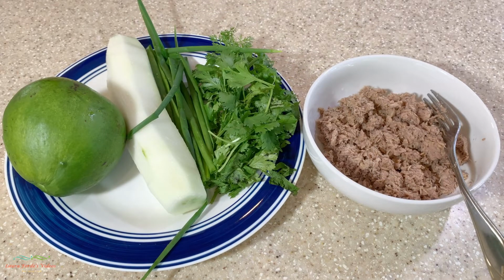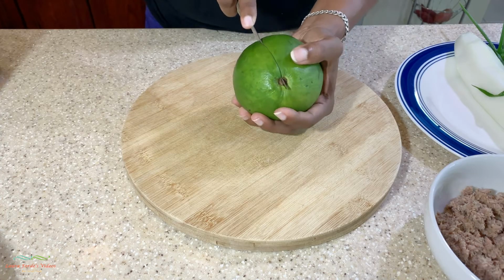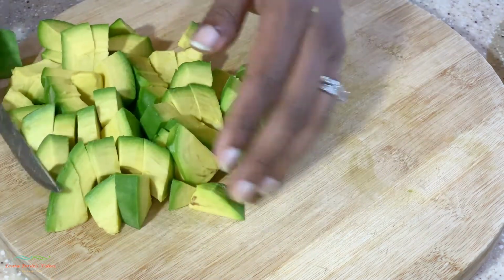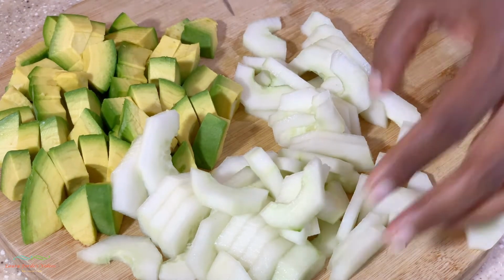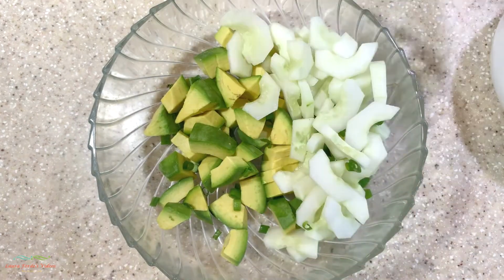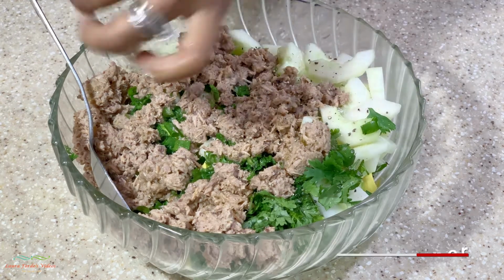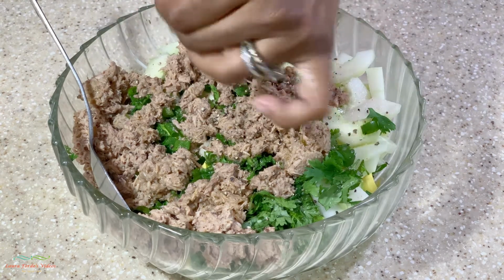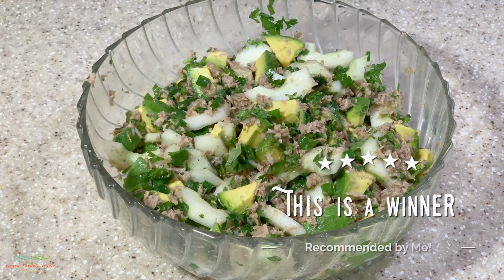Avocado Tuna Salad Recipe With A Twist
In this video I would show you how I made A Avocado Tuna Salad recipe with a twist.  I hope you enjoy it!